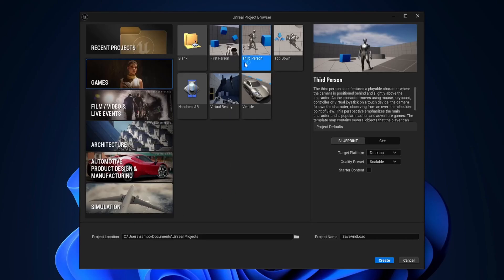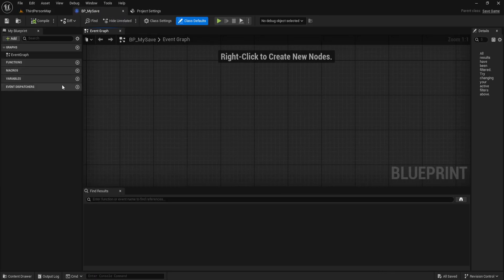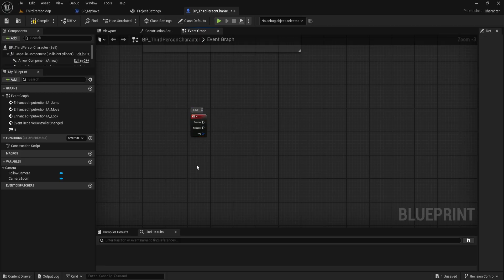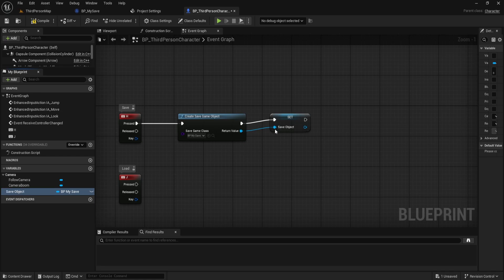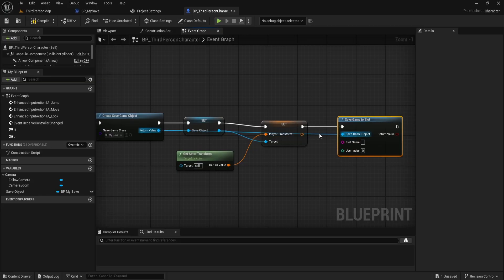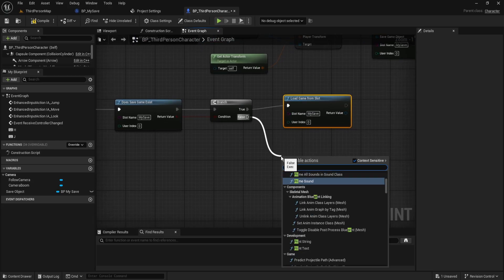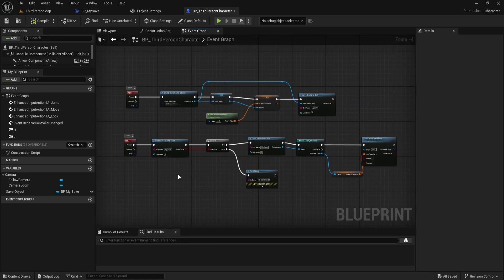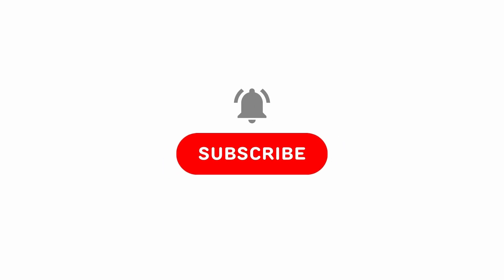How to Make a Save System in Unreal Engine 5 – Blueprint Tutorial (4 Minutes)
Learn how to build a simple and effective Save & Load system in Unreal Engine 5 using Blueprints—perfect for beginners and indie developers.

In this tutorial, we use the Third Person Template and set up a save system that stores and restores player position at runtime. You’ll learn how to create a SaveGame Blueprint, implement save and load functionality, and hook it up to input actions like pressing H to save and J to load. We’ll also use Event BeginPlay to automatically load the save at game startup.

This is a powerful foundation for building advanced save systems in your own games!

 🧠 What You’ll Learn:
- How to create a SaveGame Blueprint
- Saving and loading actor transforms
- Using "Does Save Game Exist"
- Triggering save/load from keyboard inputs
- Loading save automatically on game start with Event BeginPlay

⏱️ Chapters:
0:00 Intro
0:23 Creating the SaveGame Blueprint
1:45 Writing the Save Game Logic
2:56 Writing the Load Game Logic
3:10 Testing Save and Load in the World
4:10 Auto Load on BeginPlay
4:20 Final Test + Outro